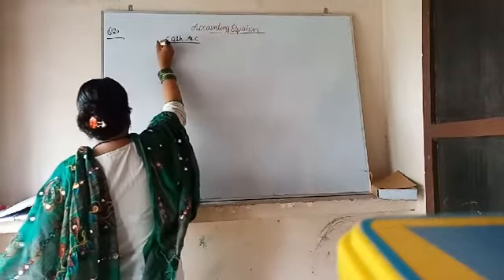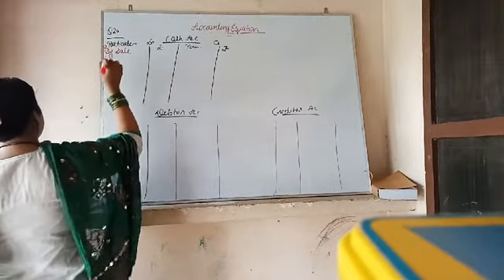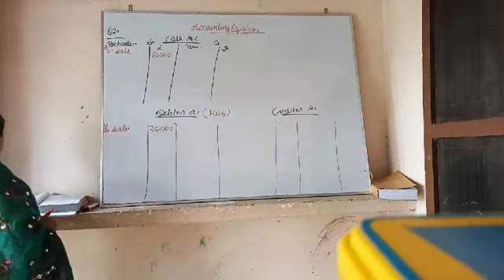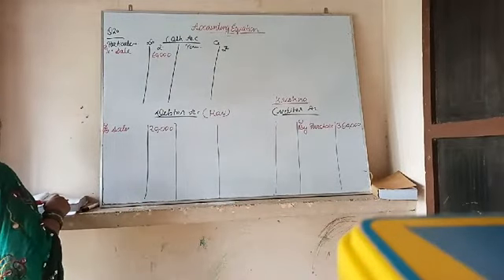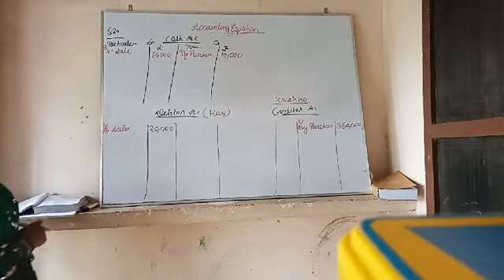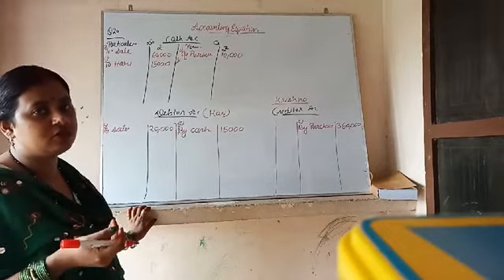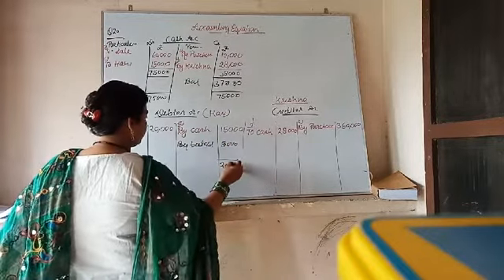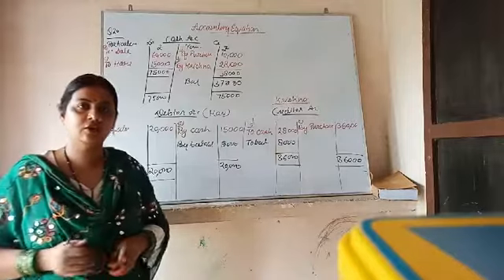Accounting equation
Class 11